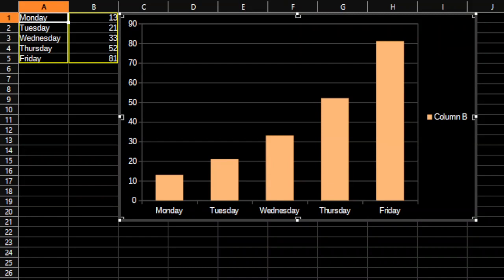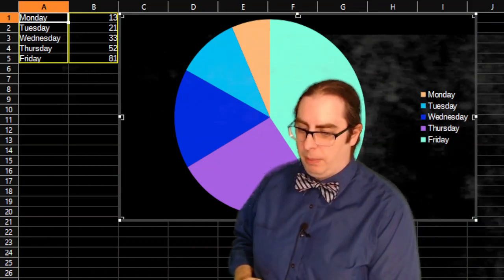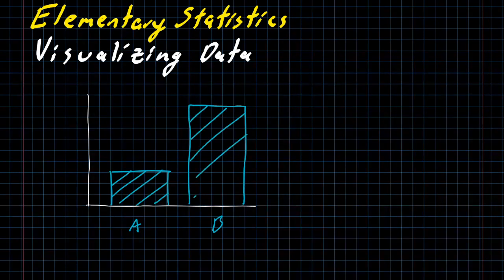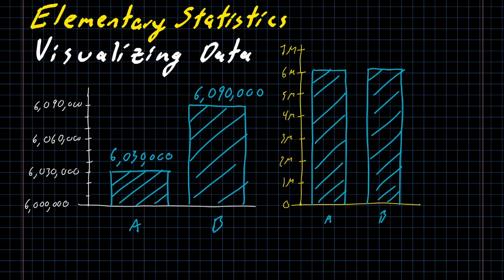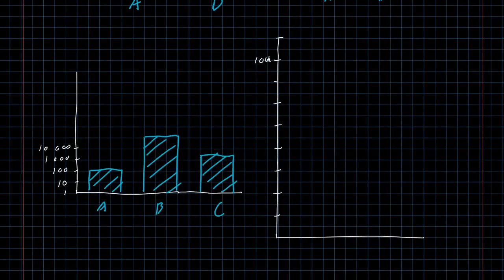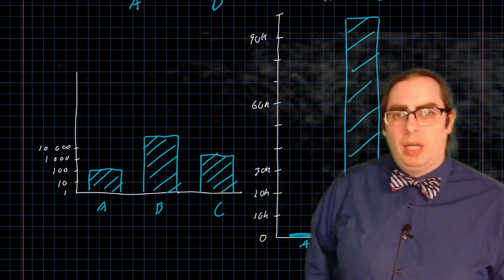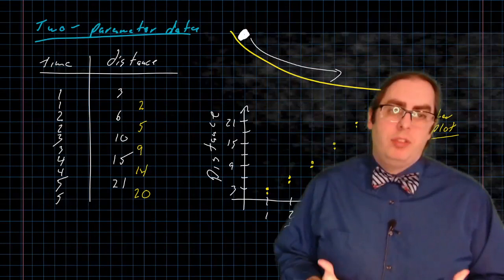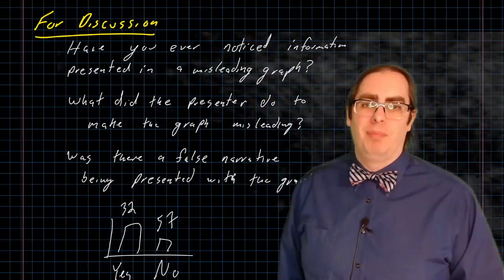Visualizing Data (Old)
Unit I: Descriptive Statistics
Lesson 1: Collecting and Presenting Data
Video C: Visualizing Data